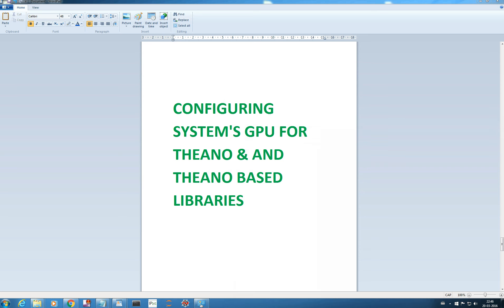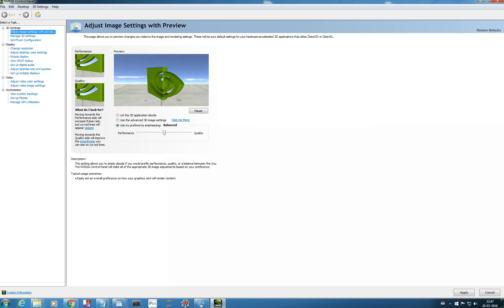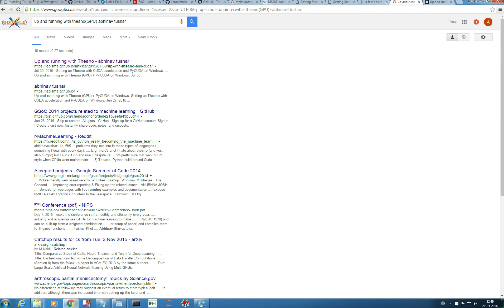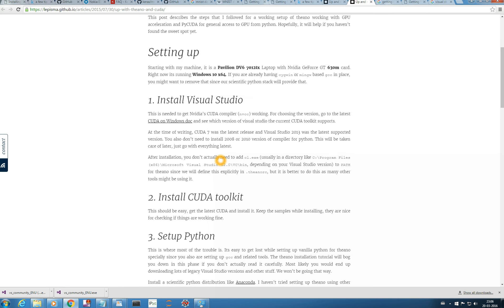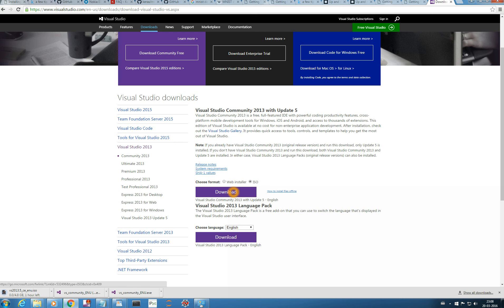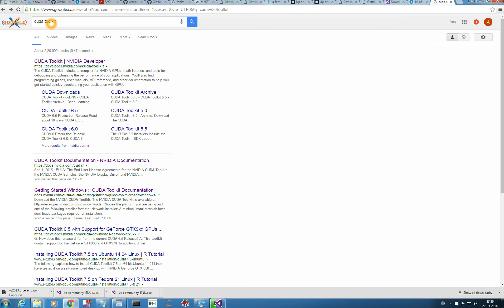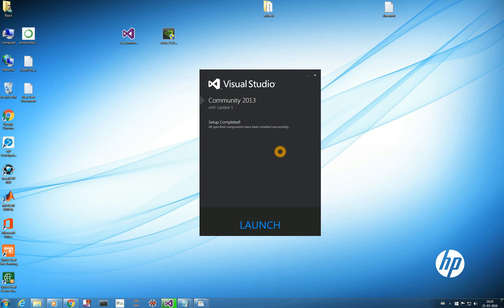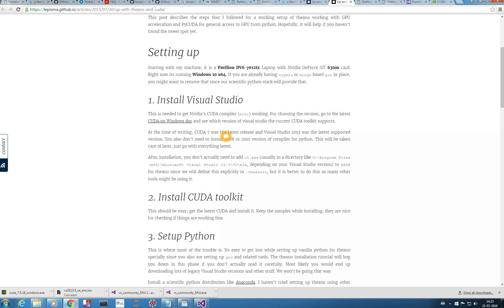Configuring system's GPU for Theano & Theano dependent Libraries part-1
The first and second part of this video shows you how to configure your system's GPU for running your deep learning algorithms on Theano & Theano dependent Libraries(Keras, Lasagne, Nolearn, etc.). The Requirement is Nvidia GPU.